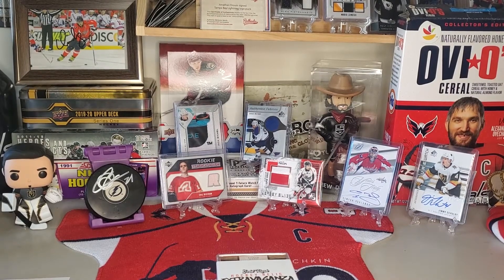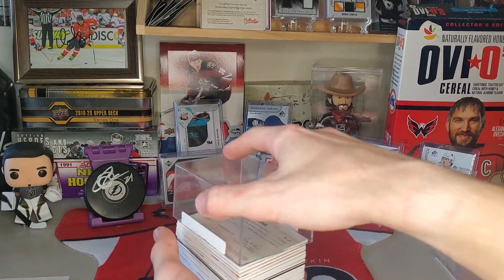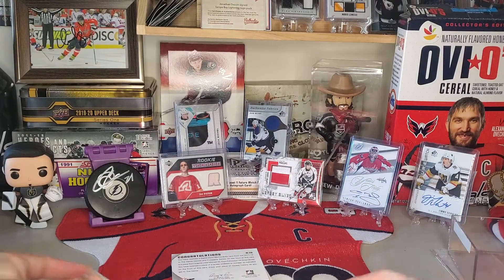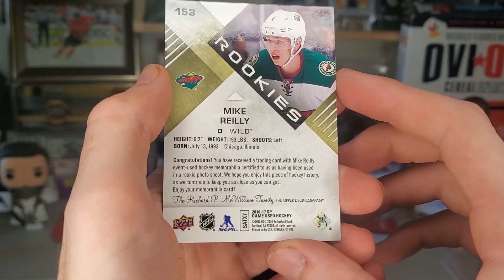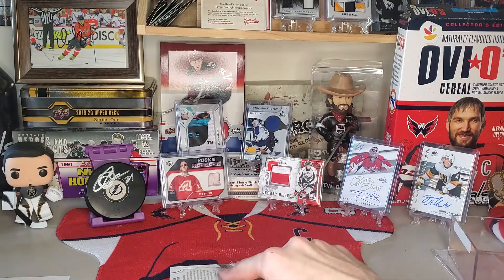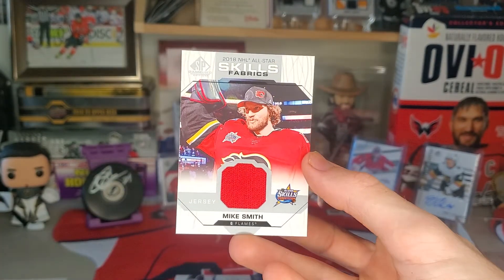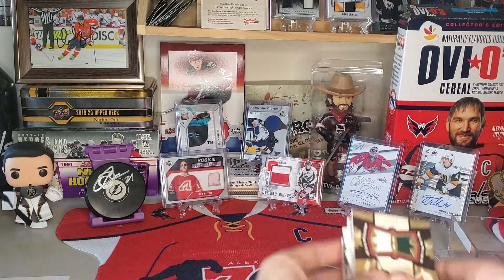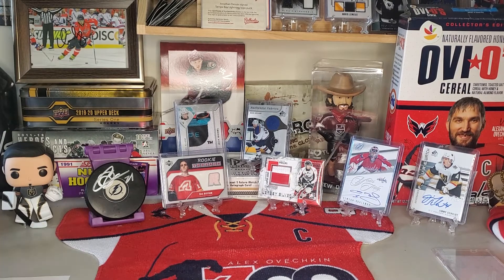20 Memorabilia Cards!?! - Hockey Relic Extravaganza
In todays video we open up a box of 20 random Relic cards with some pretty cool pulls!